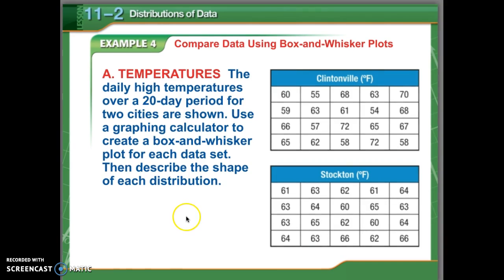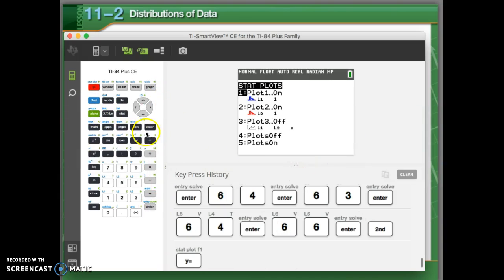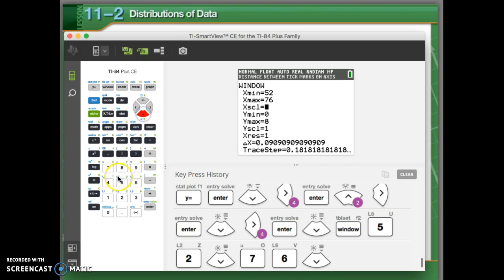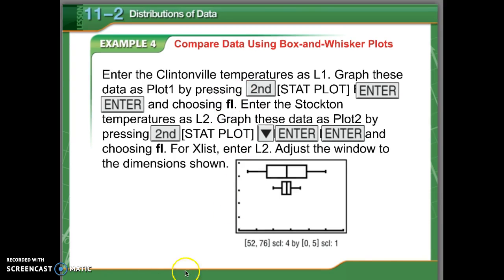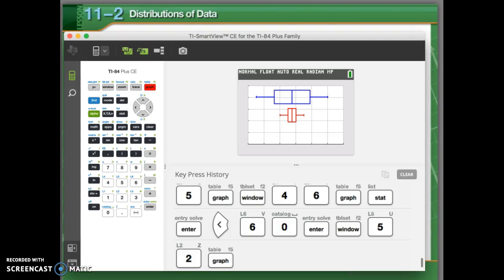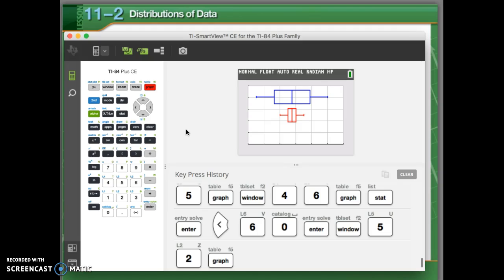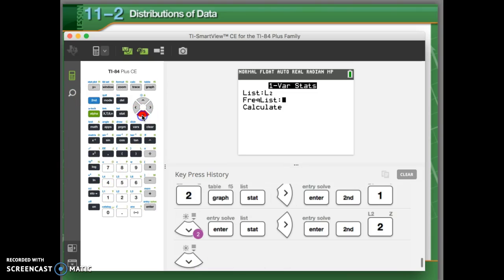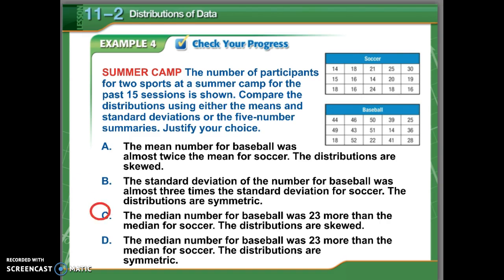Unit 5, Lesson 2, Example 4